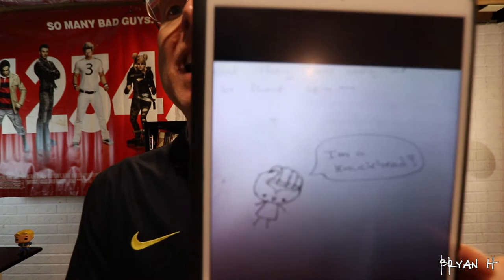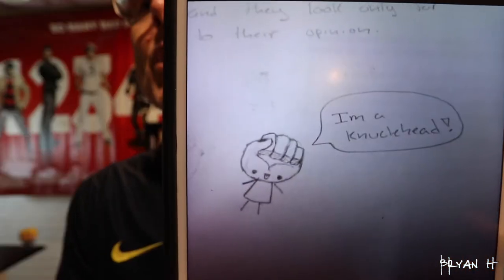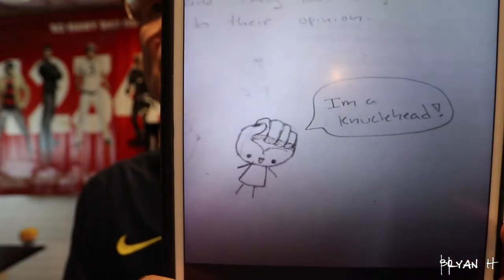Humble Argument Reading #2 (Big Idea)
This video is the second in a series called the Big Idea, which highlights reading from The Humble Argument text at FCC.

CREDIT: The Big Idea series originated with Michael Wesch, professor at KSU.

Gear:
* Canon SL2
* Canon 10-22 lens
* Rode VideMicro
* Old tripod
* Adobe Premiere Pro
* Cake pan light